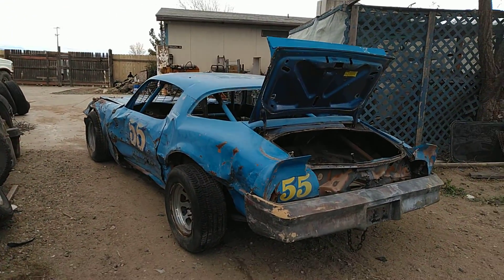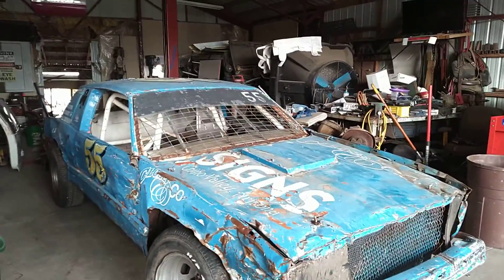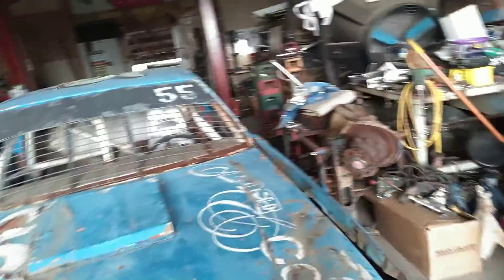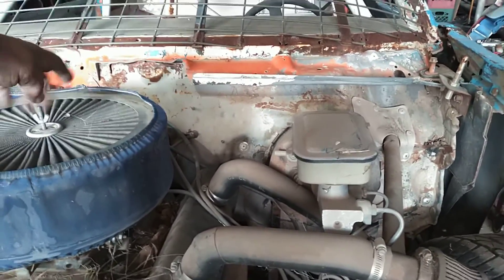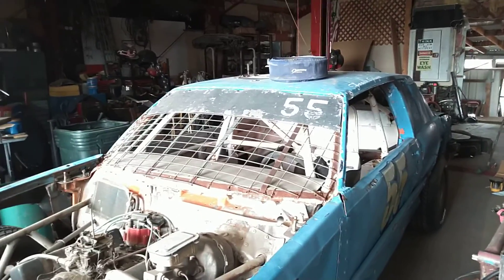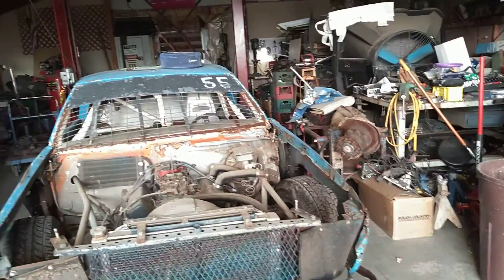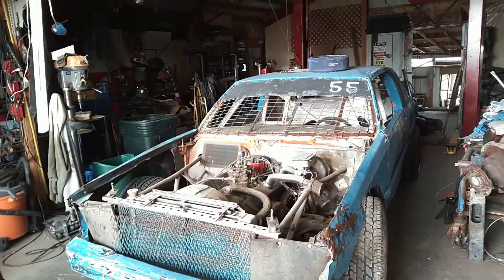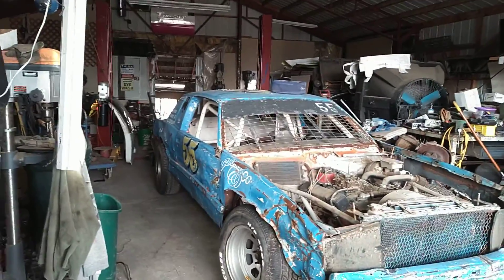Toy haul for Huck.